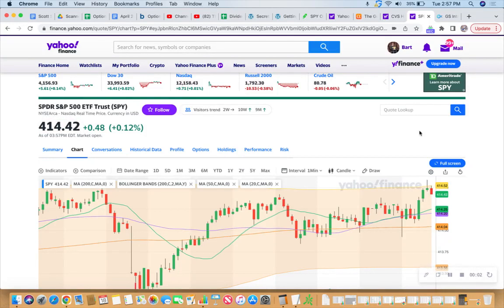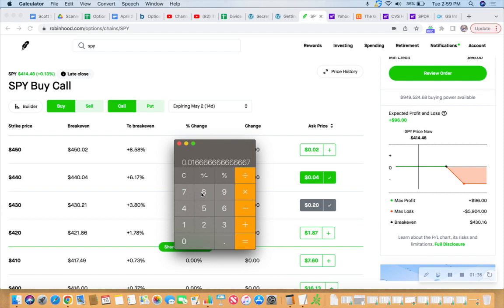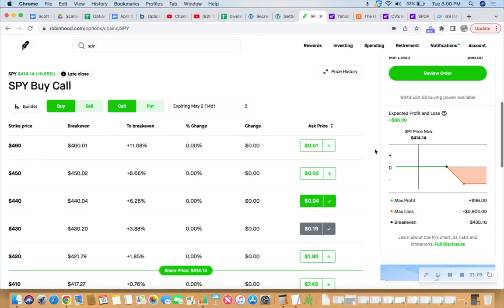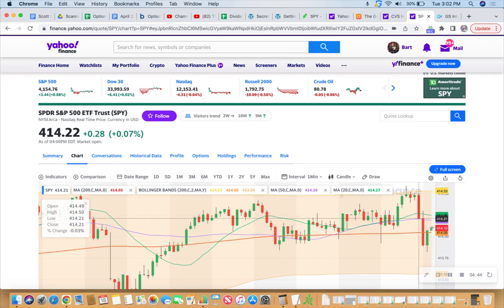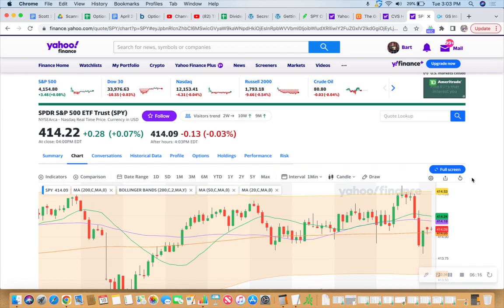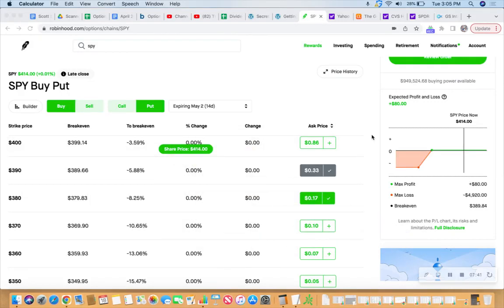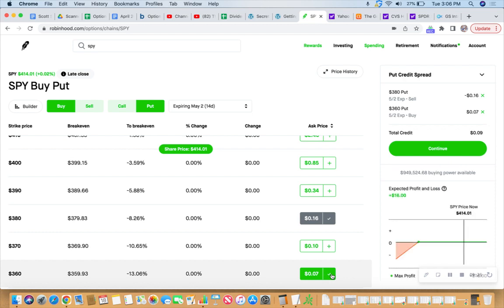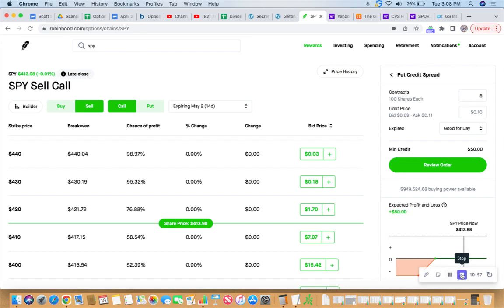SPY trade of the day that didn't happen 🤷‍♂️